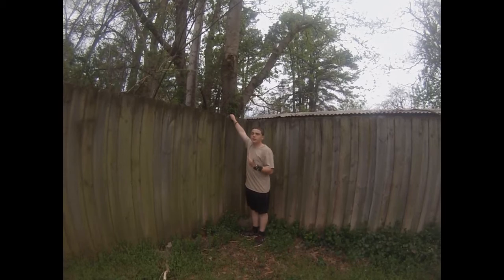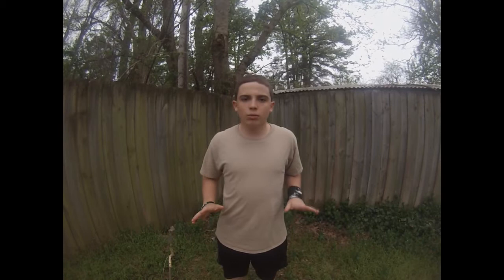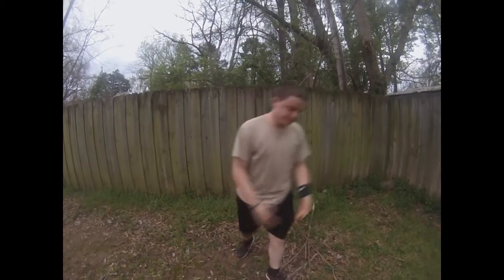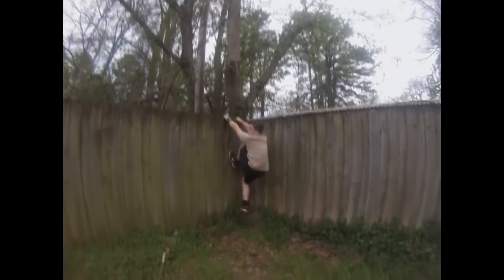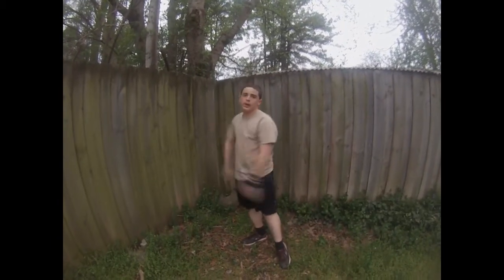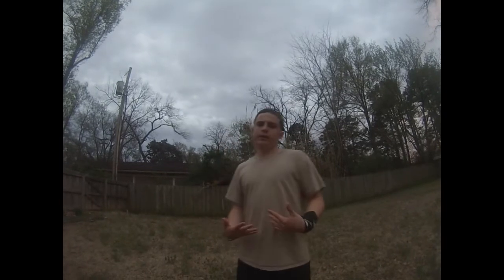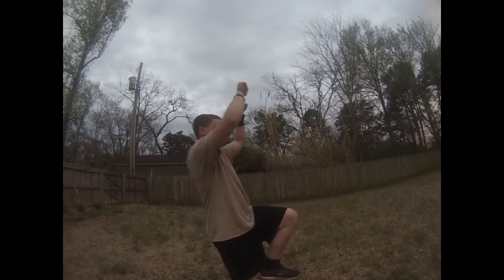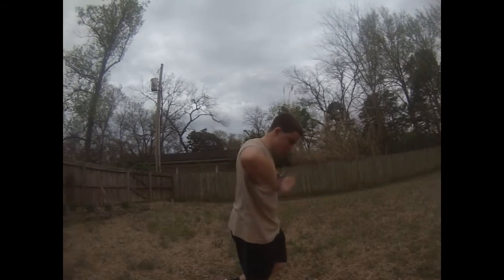Muscle up/top out/climb up tutorial parkour